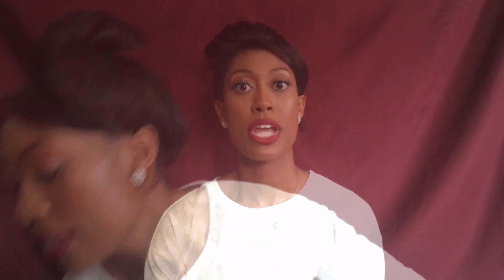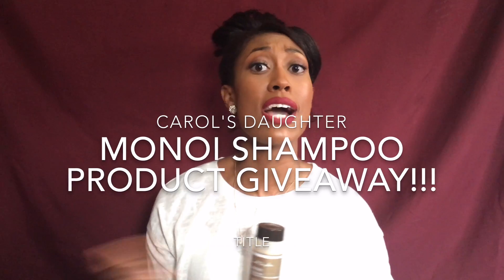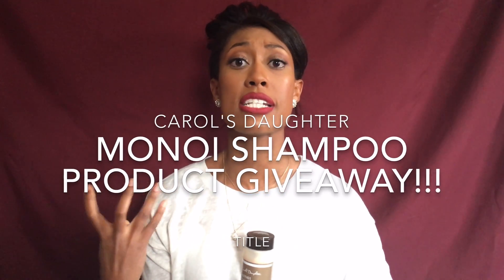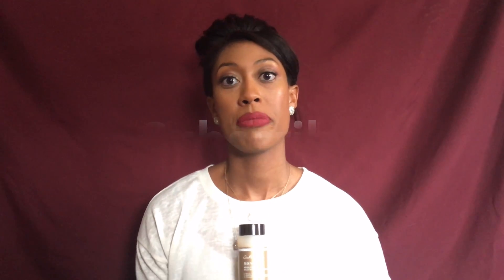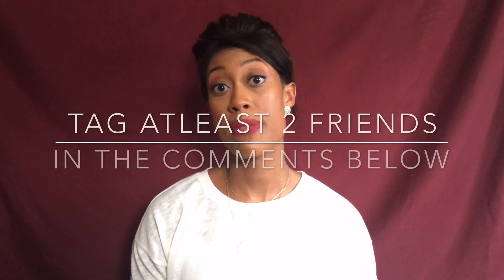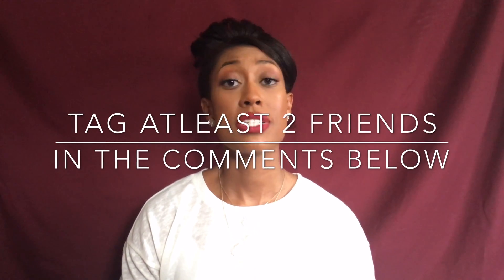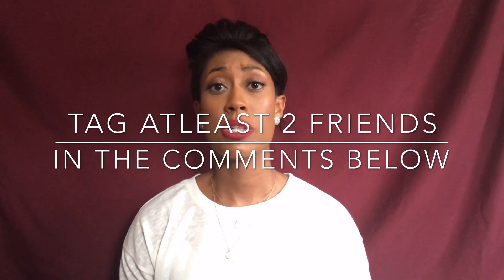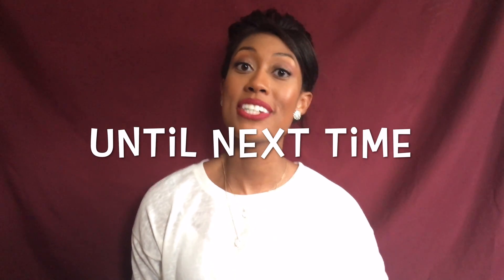Hair Product Ingredients & What They Do | The Good, Bad, & Ugly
On 2/5/16 at 9am the winner will be tagged in the comments section of the video.

1. SILICONES: Pro; Help detangle hair and reduce frizz. Con; Some are water insoluble causing buildup unless a clarifying shampoo is used.
a. Good (water soluble): Stearoxy Dimethicone & Behenoxy Dimethicone.
b. Bad (build up over time): Cyclomethicone, Amodimethicone, Cyclopentasiloxane, Trimethysilylamadimethicone
c. Ugly (water insoluble): Dimethicone, Cetyldimethicone, Dimethiconol, Cetearyl Methicone, Stearyl Dimethicone.

i. Moderation is key, as with anything, don’t over do it. And use a clarifying shampoo 1-2x a month. Baking soda can be used to try and cleanse the hair of silicones. Some Gentle Cleansing shampoos have been noted to remove silicones from the hair without stripping it of all moisture. Gentle cleansers are ones that do not contain sulfates. Non-sulfate ingredients that cleanse hair well are cocamidoprpyl betaine and disodium laureth sulfosuccinate (don’t let the name scare you, it is not a sulfate, it is more like a third cousin to the sulfates, and the particles are too large to penetrate the skin or hair.)
ii. KinkyCurly’s Come Clean shampoo and Carol’s Daughter Lisa’s Hair Elixr Clarifying Shampoo both use cocamidopropyl betaine as their main cleansing ingredient. Carol’s Daughter Monoi Shampoo uses disodium laureth sulfosuccinate as its main cleansing ingredient.

2. SULFATES: Deemed safe for one’s overall health; however they can be rough on skin and hair.
a. Good (More Gentle): Ammonium Laureth Sulfate which can be derived from coconut oil and Sodium Laureth Sulfate. (particles are too large to penetrate skin or hair)
b. Bad (Harsh): Ammonium Lauryl Sulfate and Sodium Lauryl Sulfate.
i. People with sensitive skin may want to avoid sulfates all together, however every person is different and something that seems harsh to one person may not effect another person in that same harsh way.
ii. OGX brand commonly uses sulfates along with non-sulfate cleansers so be aware.
iii. Dove Daily Moisture is a Shampoo that uses the more gentle sulfates.

3. ALCOHOLS: Some moisturize hair and skin, while others dry it out.
a. Good: benzyl alcohol, propylene glycol, and fatty alcohols that are normally derived from natural sources such as coconut oil. Fatty alcohols are lauryl alcohol, cetyl alcohol, myristy alcohol, stearyl alcohol, cetearyl alcohol, and behenyl alcohol.
b. Ugly: Short chain alcohols such as ethanol, propanol, propyl alcohol, and isopropyl alcohol.

4. PARABENS: Pro: Preservatives used in food and cosmetics to help prevent bacteria from settling in. Concern: May be linked to causing cancer.
a. They end in paraben; examples are Methylparaben, ethylparaben, propylparaben, butylparaben, & isobutylparaben.